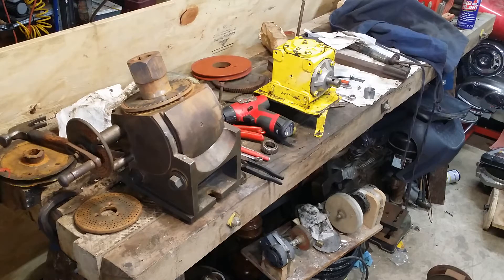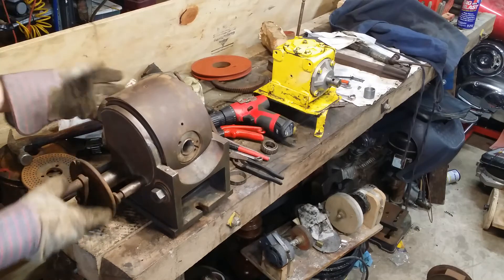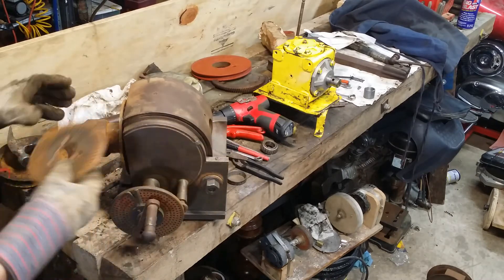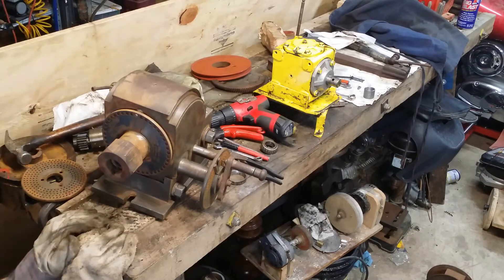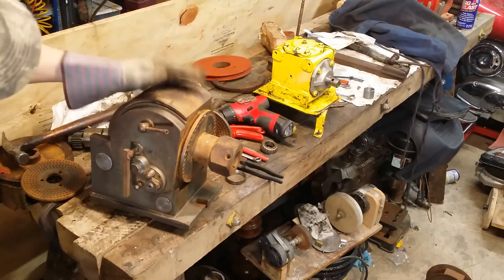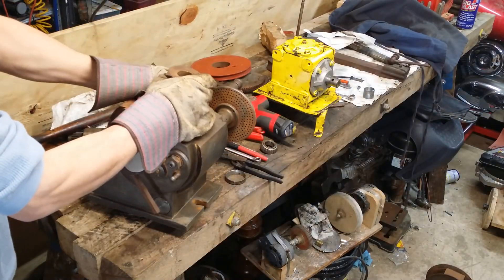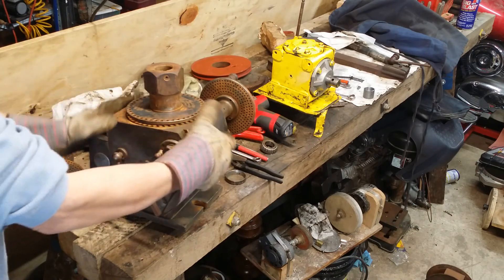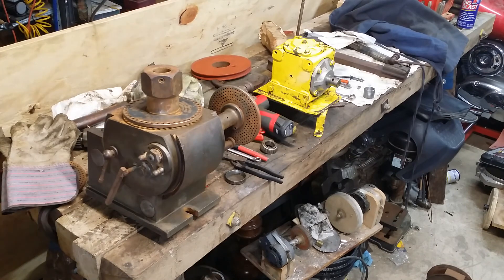New to me dividing/indexing head kind of a brown & sharpe style knock off I think